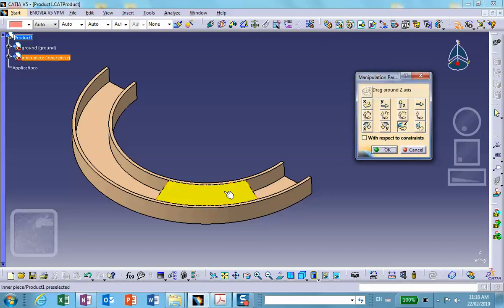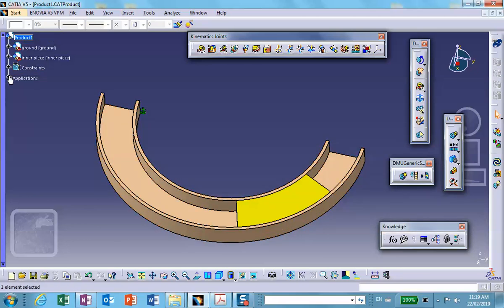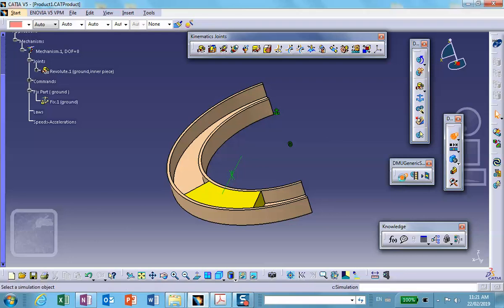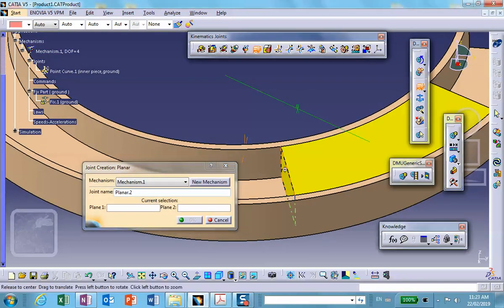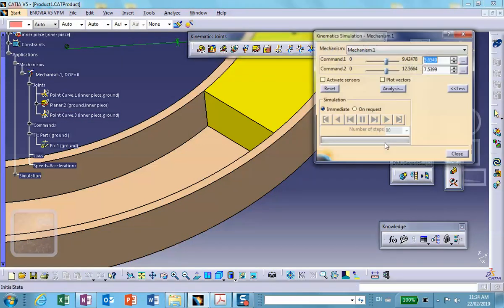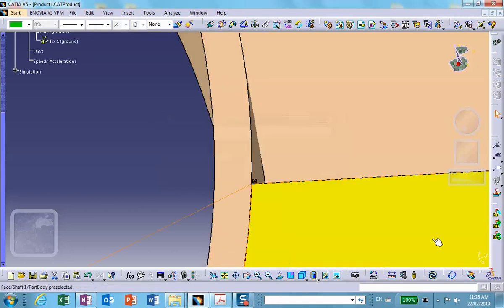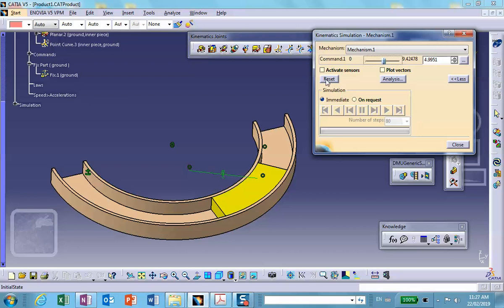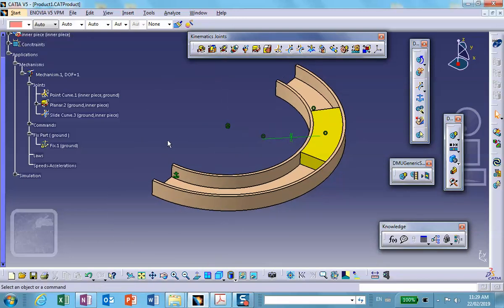Mechanism Design, General Comments Making Joints, Catia v5, Nader G Zamani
Nader G. Zamani and Jonathan M. Weaver
SDC Publications